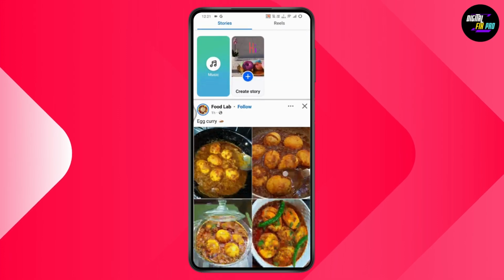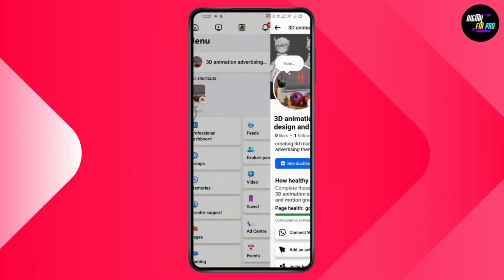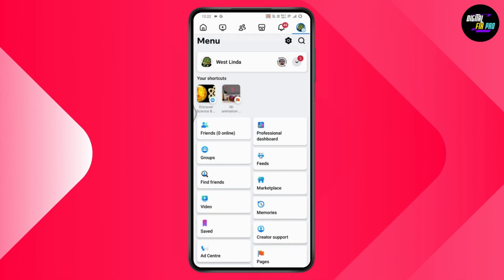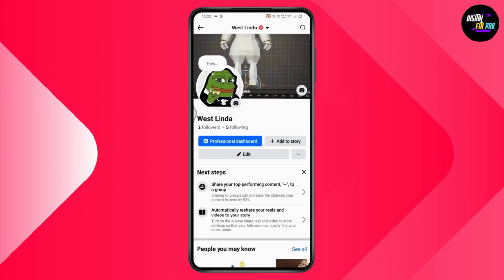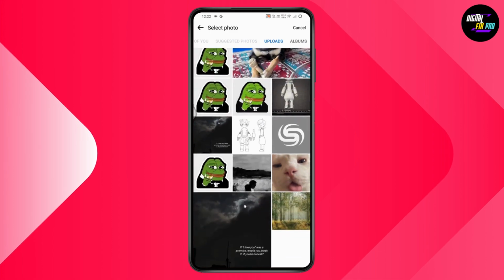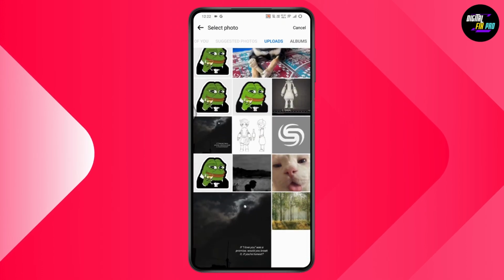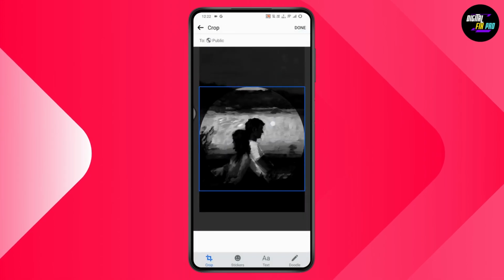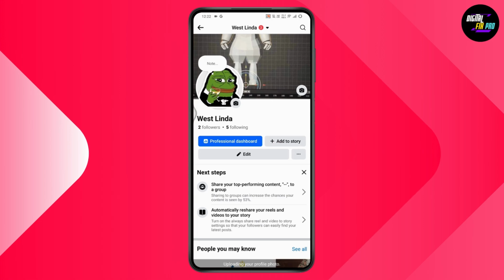How To Update Profile Picture On Facebook Without Losing Likes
how to update profile picture on facebook
change facebook profile picture without losing likes
replace profile picture on facebook without losing likes
how to change facebook profile picture without losing likes
how to change fb profile pic without losing likes
facebook profile picture change without losing likes

Learn how to update your profile picture on Facebook without losing likes or reactions! In this video, we’ll show you a simple trick to keep your existing engagement while refreshing your profile photo.

0:00 - Introduction
0:12 - Selecting Your Current Profile Picture
0:24 - Choosing the "Update" Option
0:36 - Adjusting Visibility Settings for the Update
0:48 - Conclusion